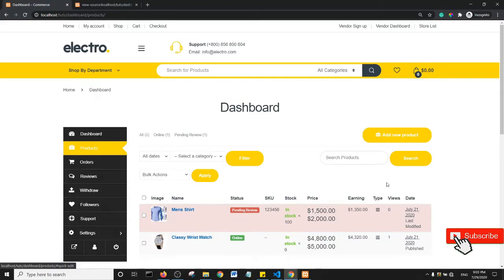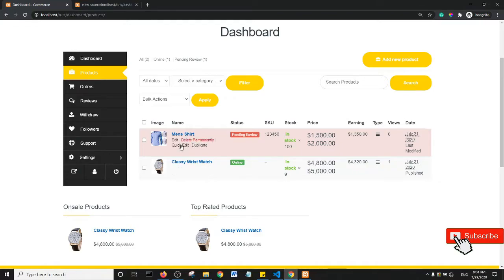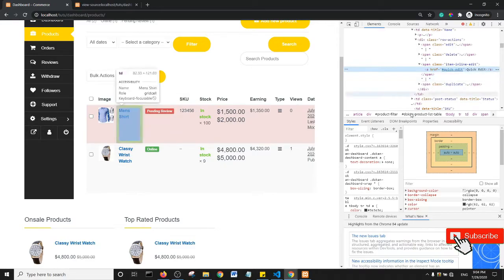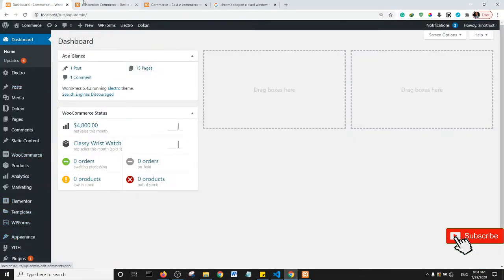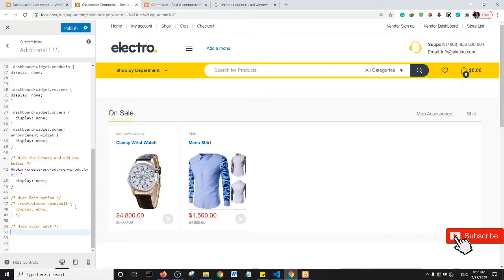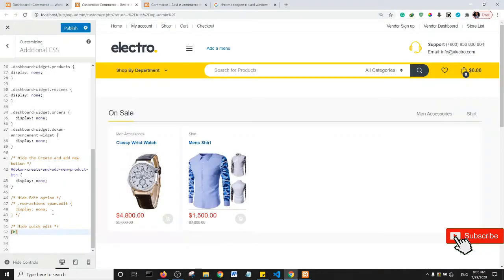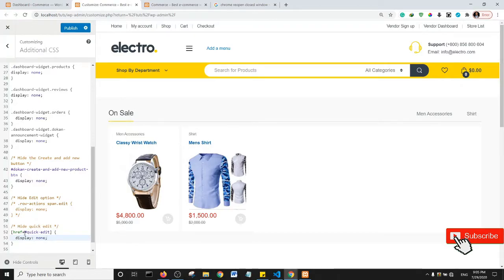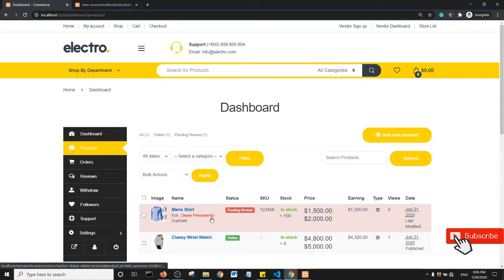How To Hide The Quick Edit Option In Dokan Vendor Product Page